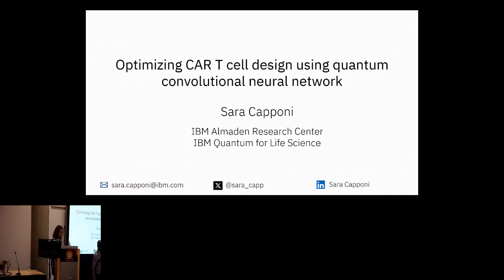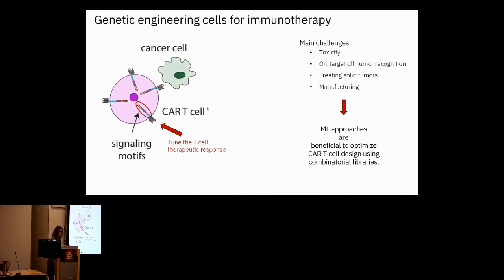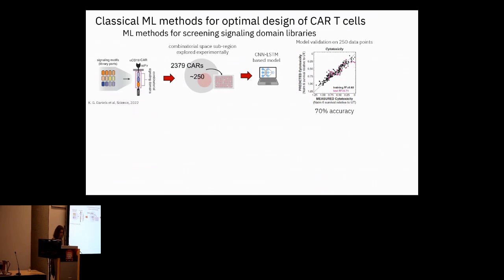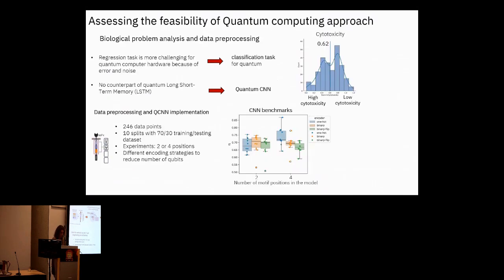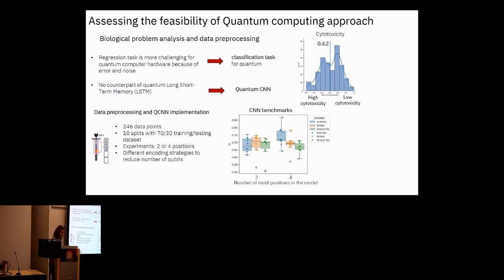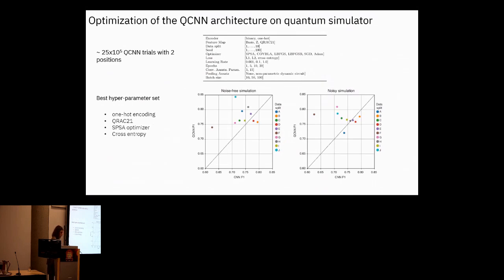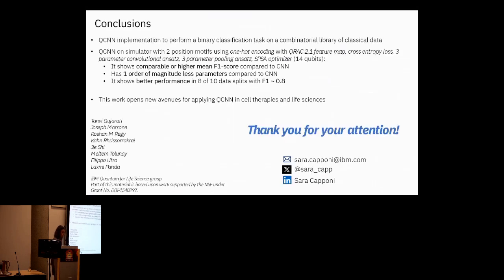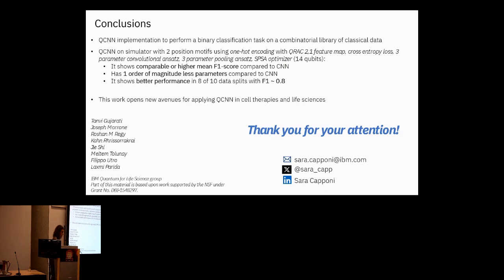Optimizing CAR T cell design using quantum convolutional neural... - Sara Capponi - CSI - ISMB 2024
Optimizing CAR T cell design using quantum convolutional neural networks - Sara Capponi - Computational and Systems Immunology - ISMB 2024